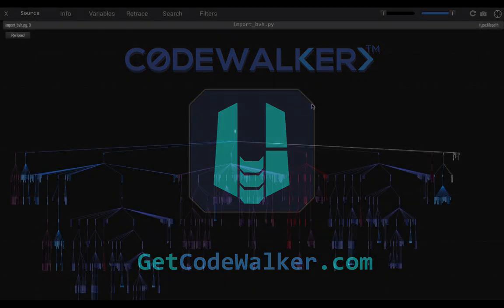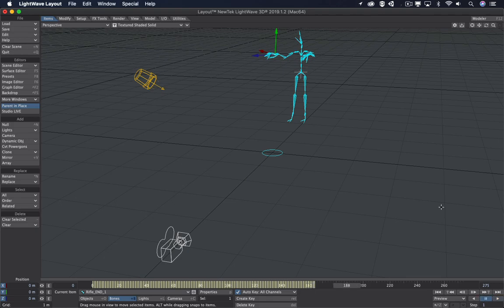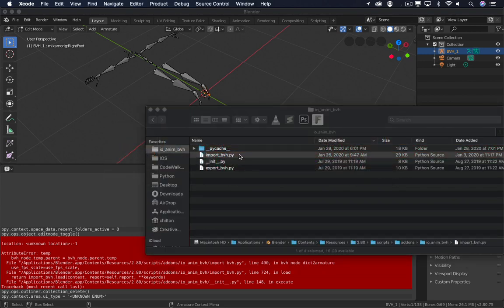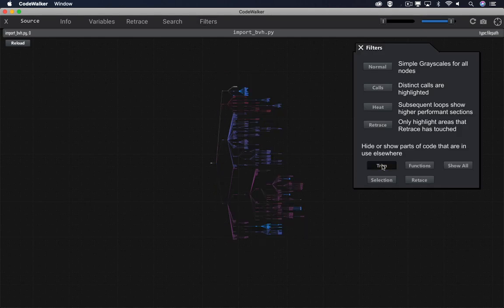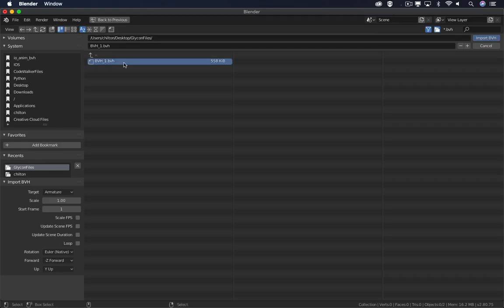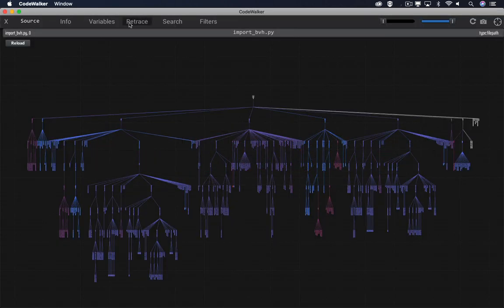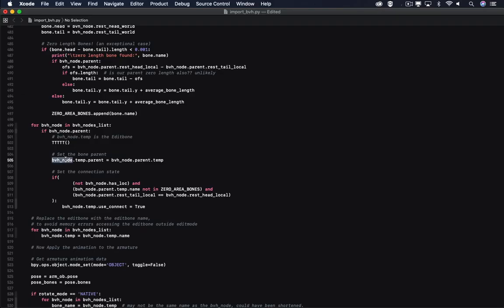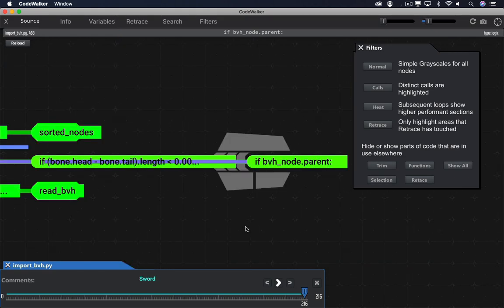CodeWalker, Python, and Blender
We used CodeWalker to find and solve an animation pipeline issue in the Python based motion capture importer for Blender, in a matter of minutes.

Note that this video was edited for length, but not by much. Only the time spend reloading files was edited out. The actual time to find and resolve this bug, even with file loading included, was around 4 minutes!